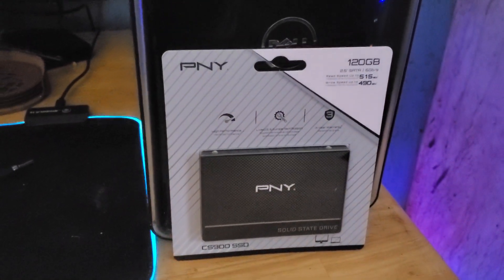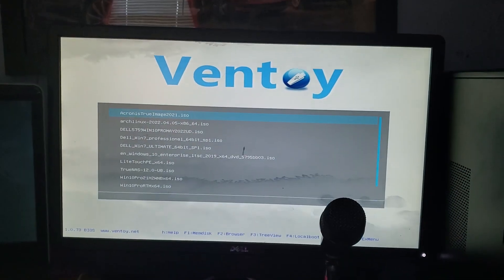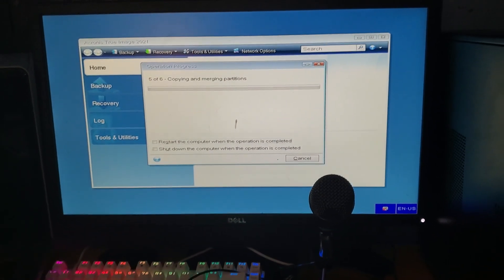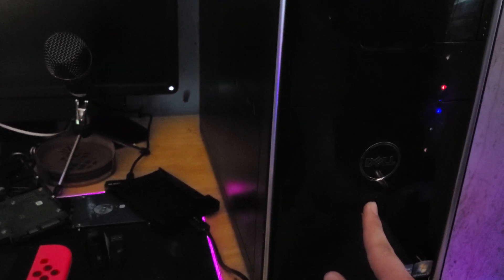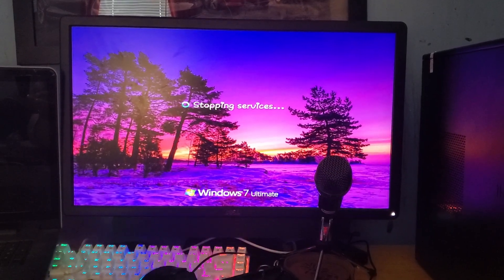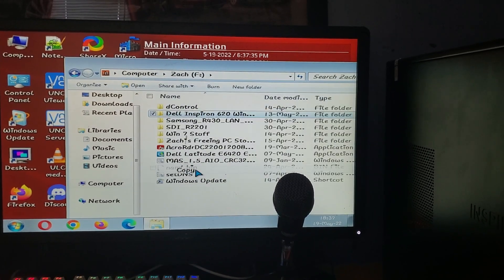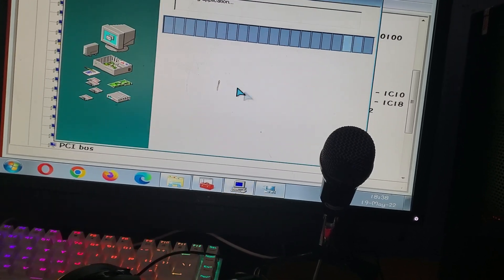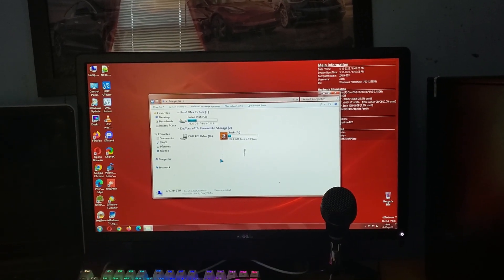Dell Inspiron 620 SSD Upgrade But Everything Goes Wrong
Hey Guys! In todays Video, I bring you guys another But Everything Goes Wrong Video! I try to Upgrade a Dell Inspiron 620 that I got recently from a HDD to an SSD, but Everything Goes Wrong! Wonder what went wrong? Watch the video to find out!